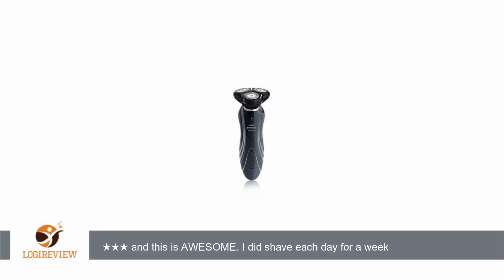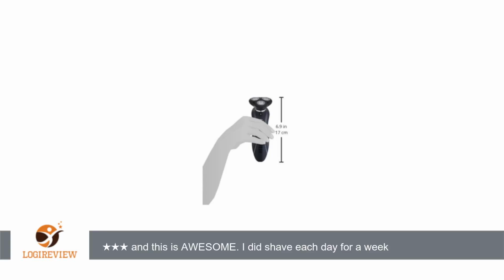Philips Norelco Shaver 6800 (Model 1190X/46 | Review/Test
Rating: 5.0 out of 5 stars
Review about   Philips Norelco Shaver 6800 (Model 1190X/46
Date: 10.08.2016